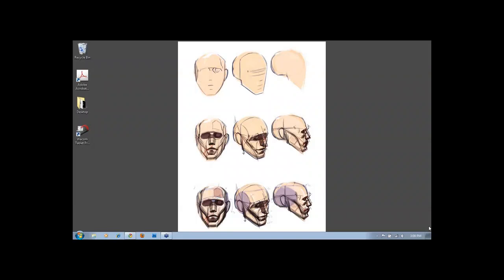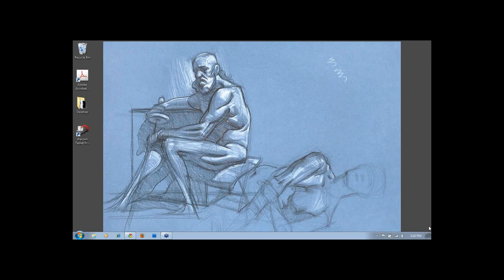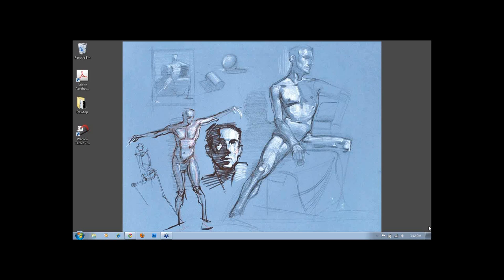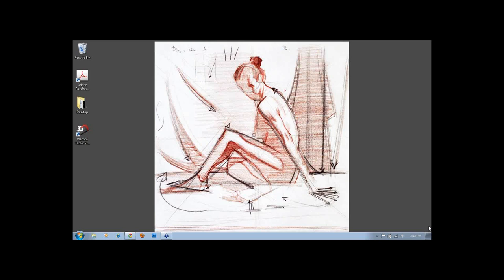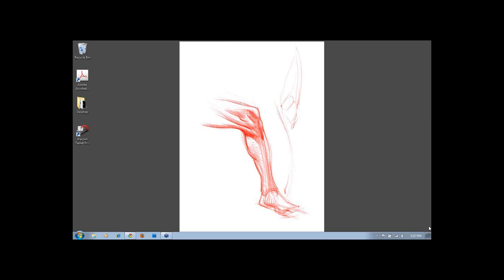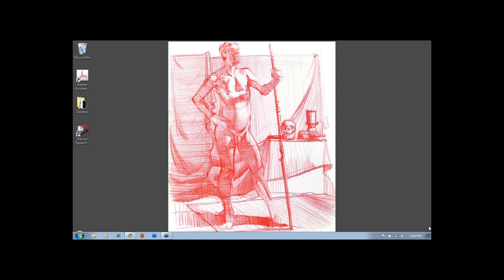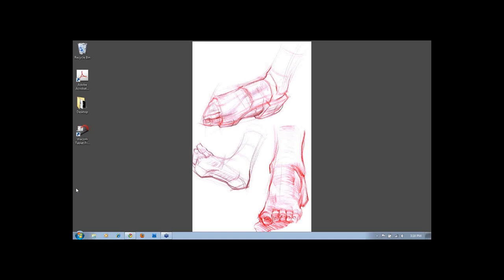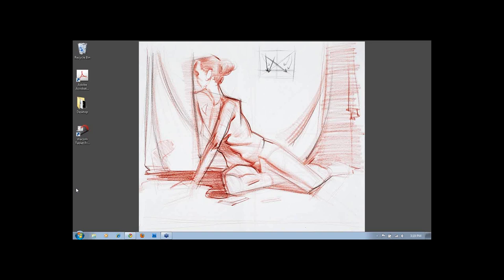CGMA | Q&A With Michael Hampton - Part 2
During this Live Q&A demonstration, Michael Hampton exploited the use of gesture to construct the human figure (while of course taking into consideration anatomy as the main focus of the studies.